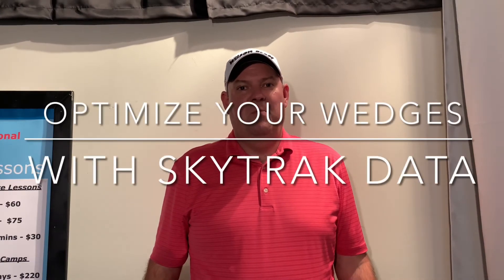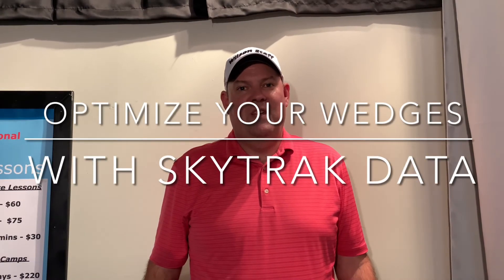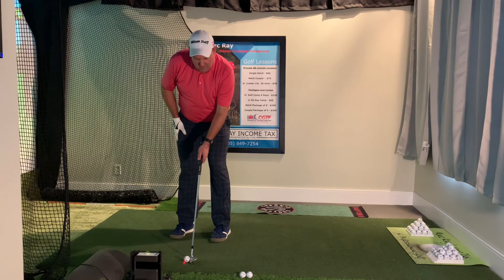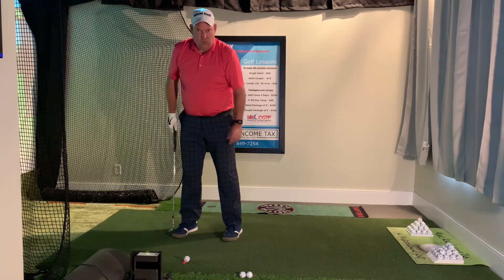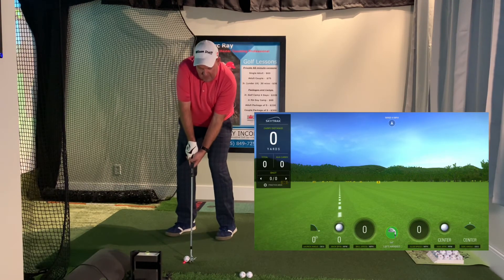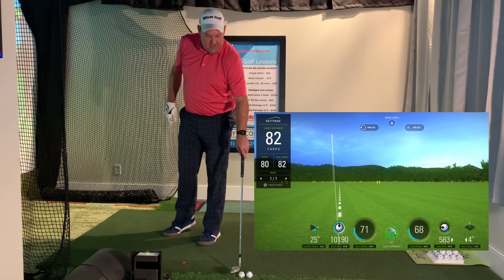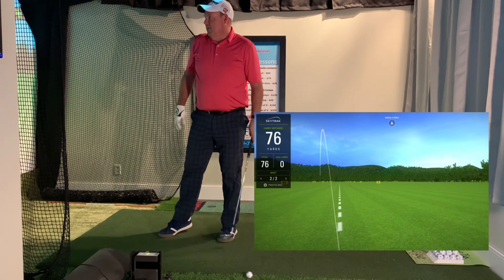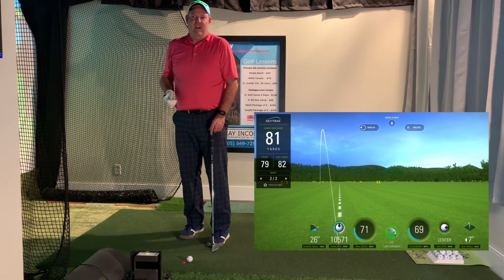Optimizing your wedges with Skytrak data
Learn to hit your wedge with maximum spin by focusing on the launch angle. Video is geared to Skytrak users. Hit you lob wedge 80 yards with lots of bite.